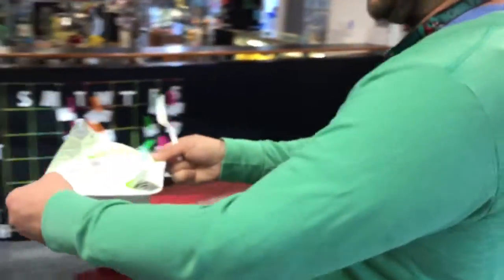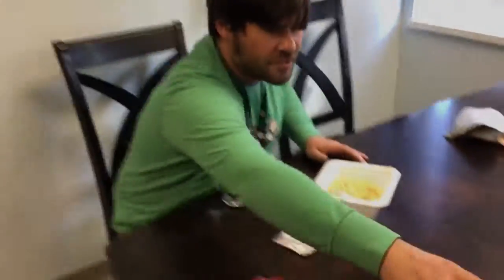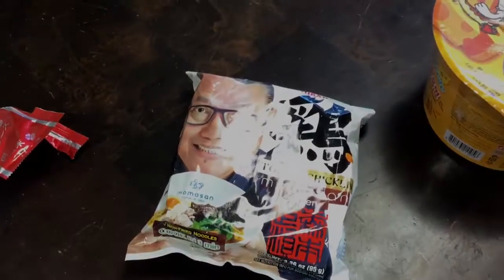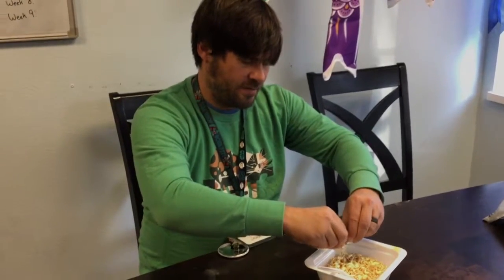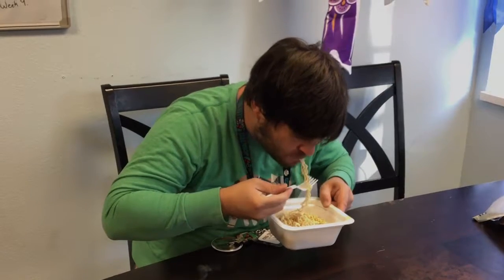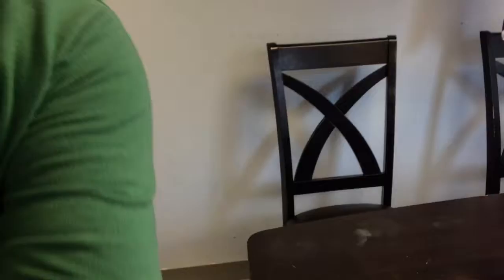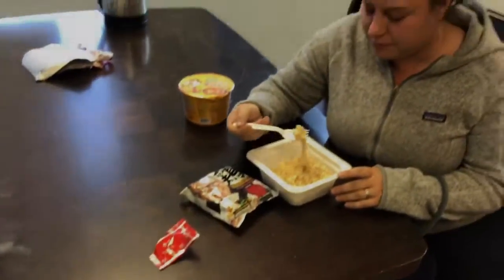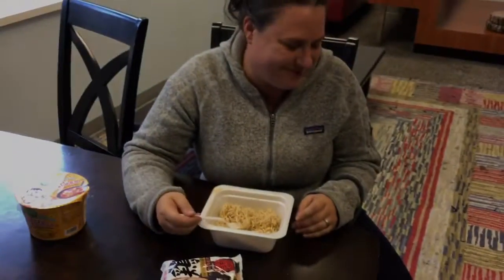Mayonnaise instant noodles are even more delicious than they sound!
The famous mayo ramen bowl has been rediscovered like Atlantis from across the sea